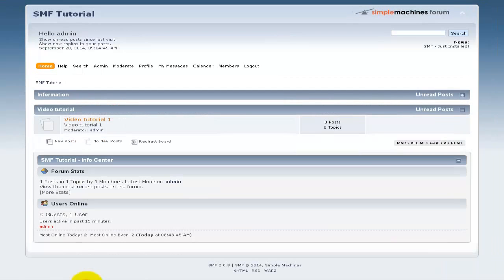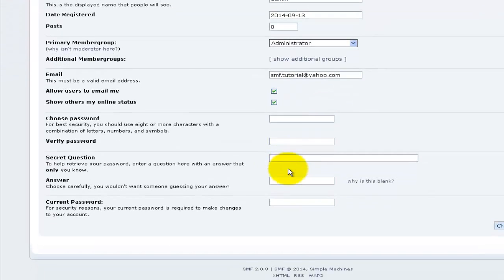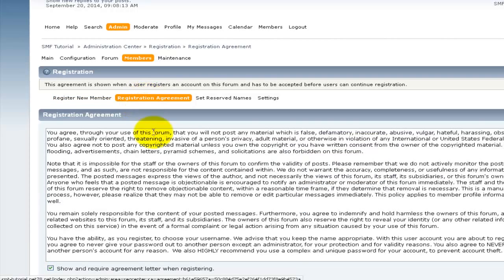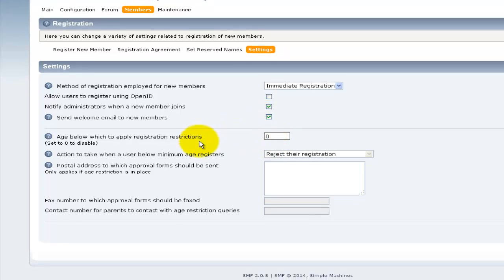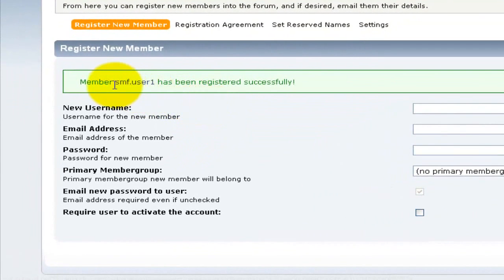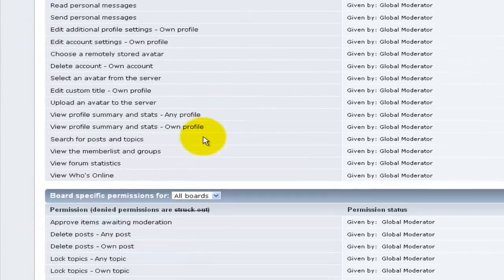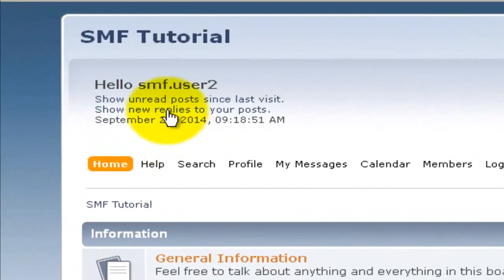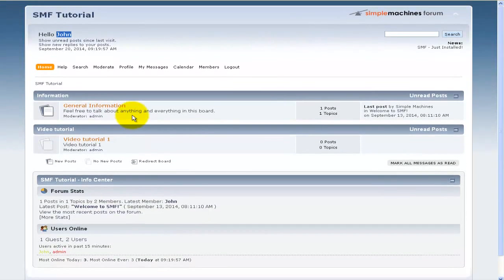How to User Registration #6 Building a Custom Community Forum with SMF from Scratch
View Now All Tutorials for this course:
Building a Custom Community Forum with SMF from Scratch